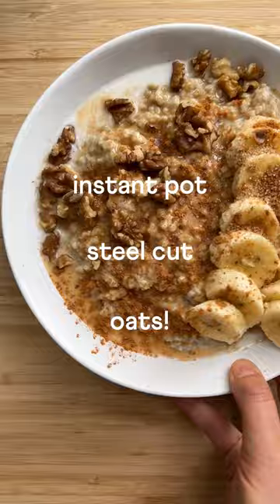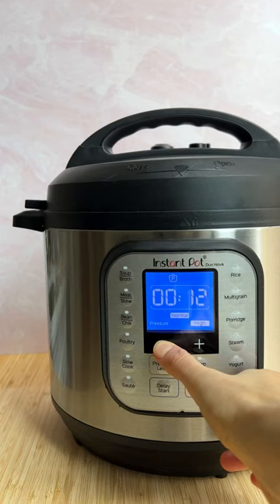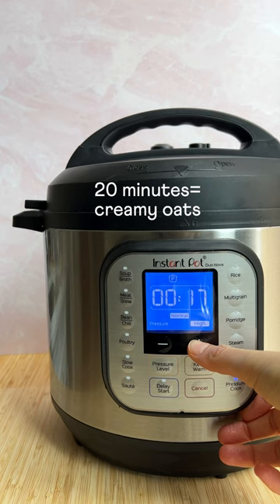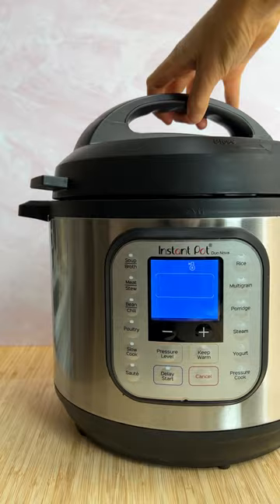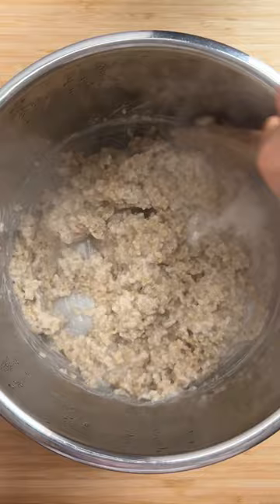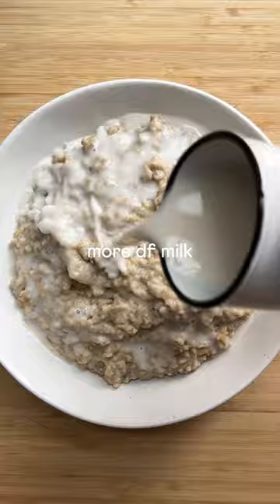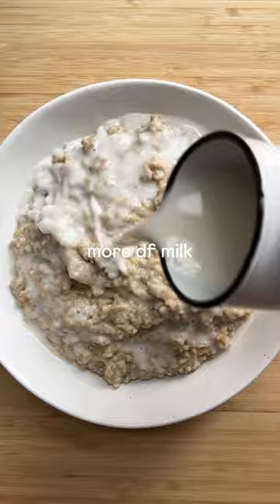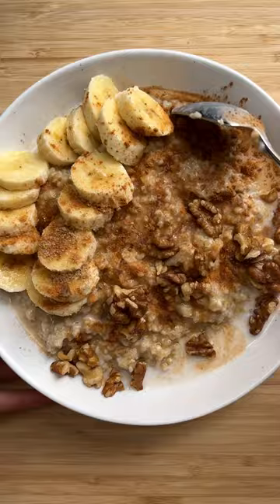Instant Pot Steel Cut Oats (Fast, Creamy, Perfect!) | Minimalist Baker Recipes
A quick & simple method for making PERFECT, creamy steel cut oats in the Instant Pot. Just 1 ingredient and an Instant Pot required!